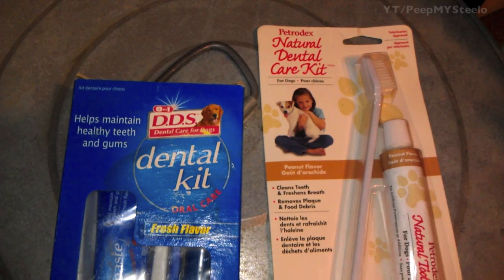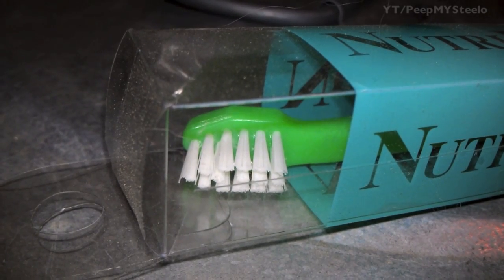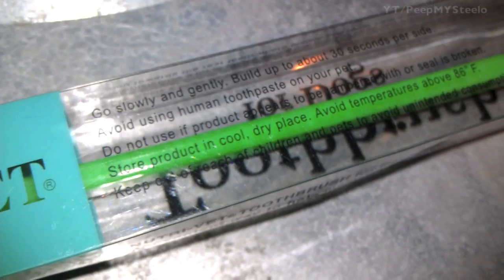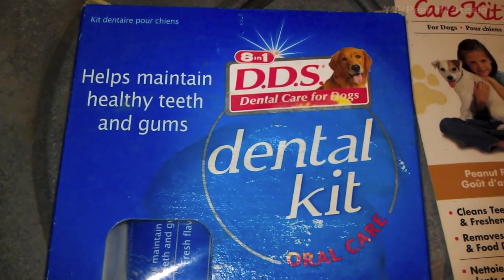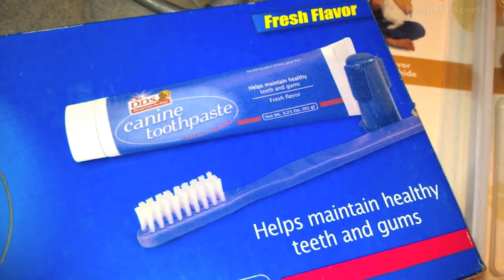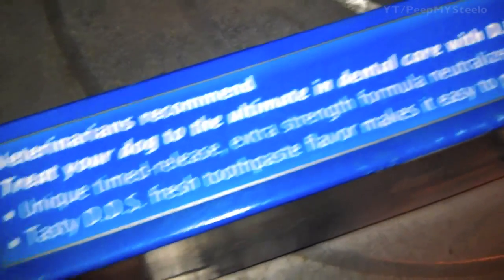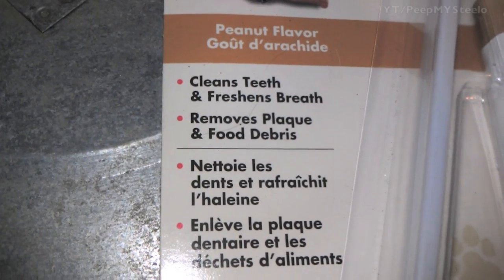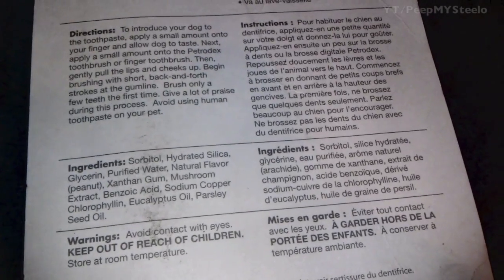Dog Teeth Cleaning Kit For Home Canine Dental Care w/ Toothpaste & Toothbrush or Finger Brush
Dog teeth need to be cleaned also as plaque and tartar build up on them as well.  Some look for methods without anesthesia, but others have no choice for major dental work.  For daily weekly or monthly cleaning, the kits and sets shown in the video here are perfect.  Most usually come with a toothbrush, toothpaste and even a finger brush for smaller dogs or hard to reach places or just for everyday minor cleaning after meals.  Having healthy teeth is of the same importance for dogs like people.  The bacteria that builds up can enter the bloodstream and cause other major health problems to occur.  Using a dog teeth cleaning kit can reduce the build up of plaque over time so that major dental care doesn't have to be performed down the line.